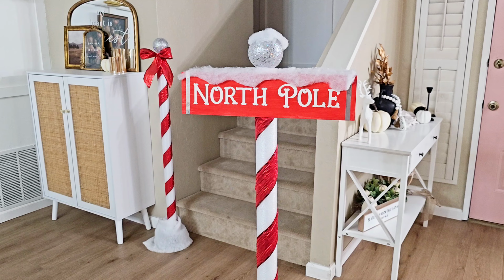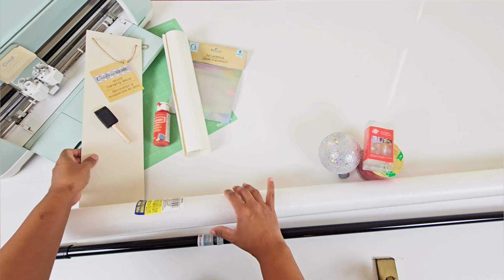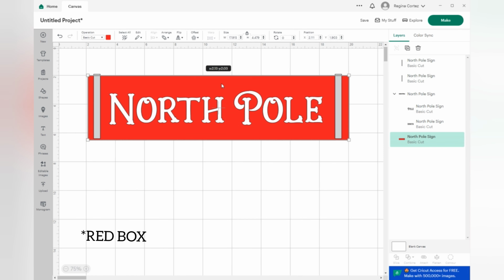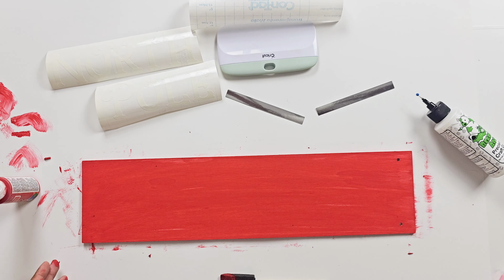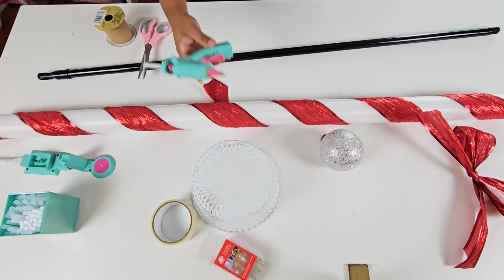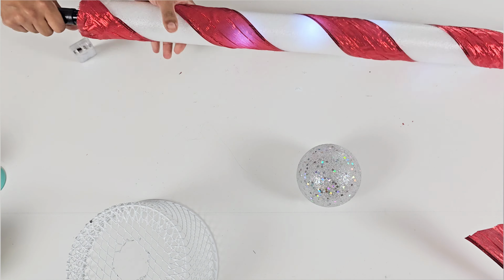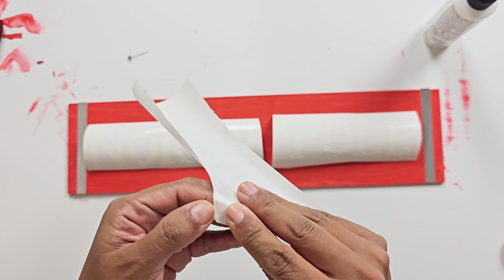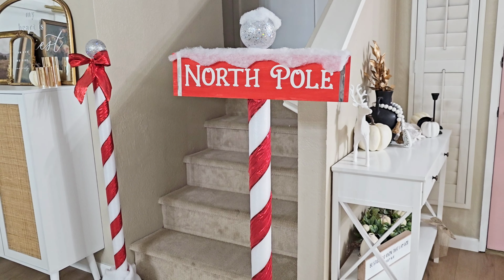DIY North Pole Prop from the Dollar Tree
Today I have a fun Christmas decoration you can make for your next holiday party, these beautiful North Pole props! Christmas decorations can get pretty expensive, so I try to find affordable ways to create them with out breaking the bank! I got most of my supplies from the Dollar Tree, with the exception of the snow blanket. Cost totaling under $10, where the stores are selling them for $50 to $100!

Sign Up for my free account to gain access to a ton of my free SVG files: